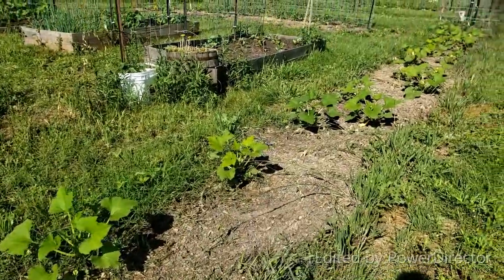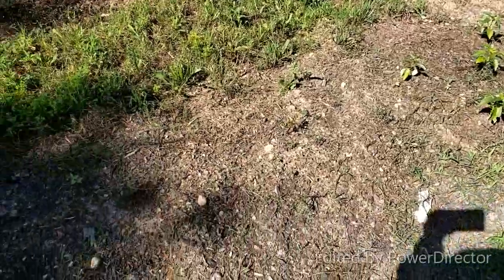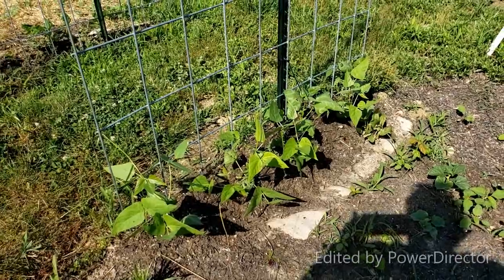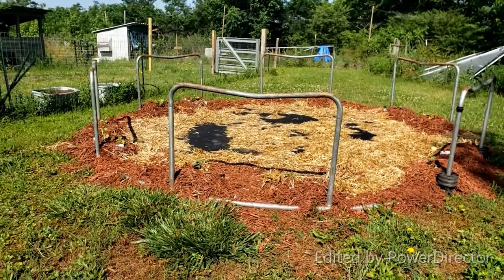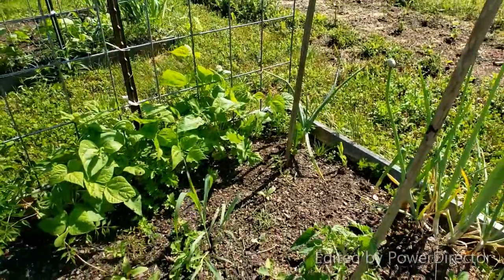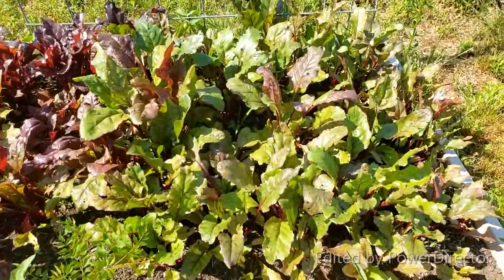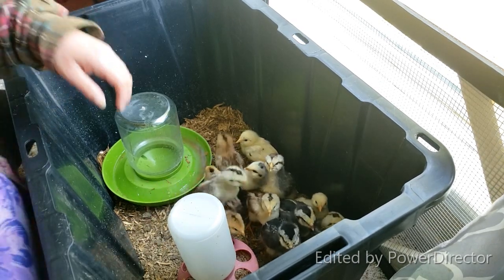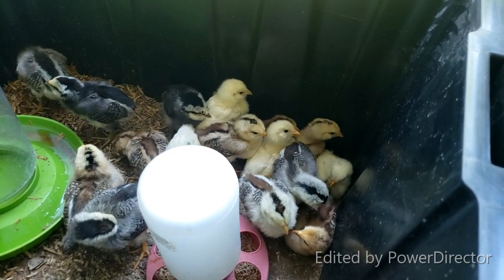Garden updates, Baby Chicks, and a couple CRAZY days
The garden is starting to grow like crazy. Everything is planted, except the pumpkins. My baby chicks are getting big and pretty little feathers. But i have had a couple crazy days, and thought i would share it all at once.